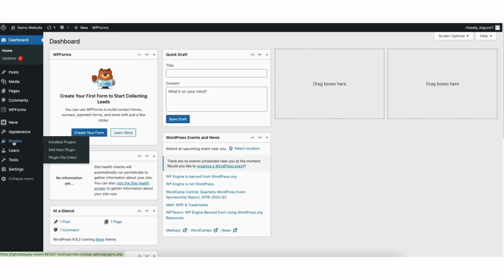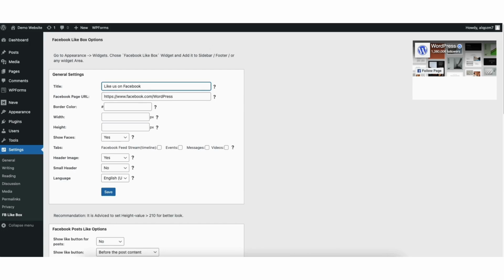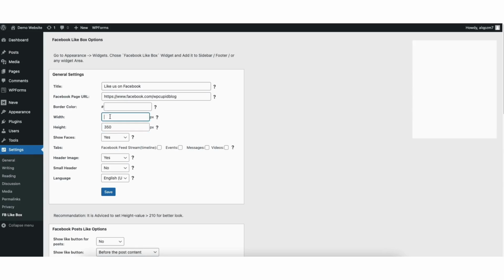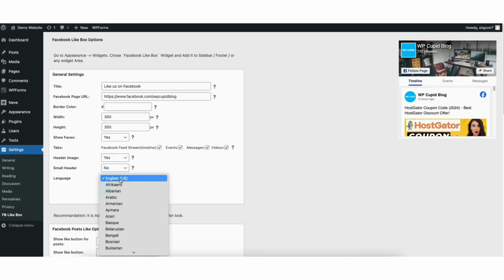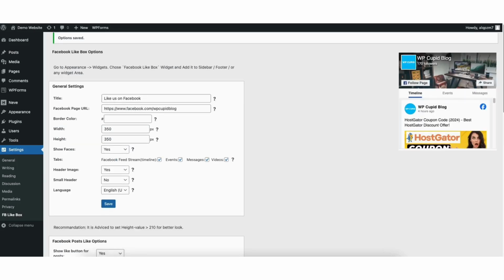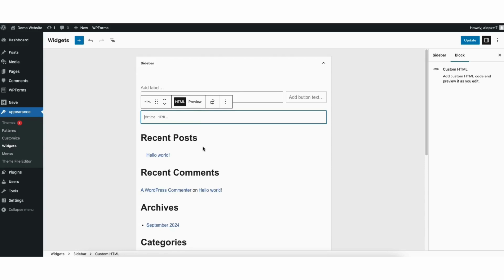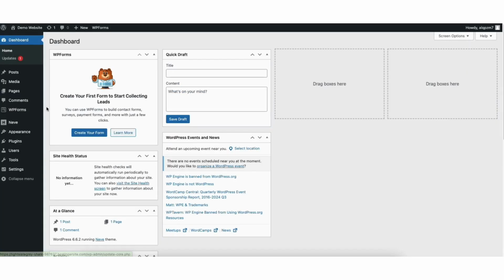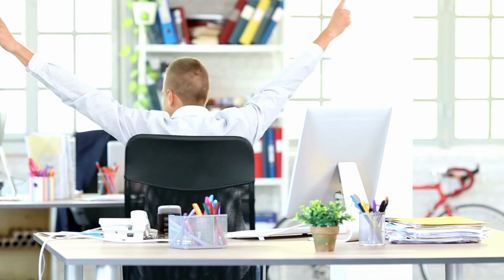How To Add Facebook Page In WordPress Website 2026 🔥 - (FAST & Easy!)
Learn how to add a Facebook page to your WordPress website step by step. Adding a Facebook Page in WordPress is a quick and easy process.

To start, I’m here in the WordPress dashboard. Hover over the Plugins tab in the left-side menu. Click Add New Plugin. In the search field, type in easy social like box. You’ll see the Easy Social Like Box plugin showing here. Click the install now button to install the plugin. Once it is done installing click the activate button. Once it is activated, you’ll be taken to the Facebook like options page. You can also get to this page by hovering over Settings in the left-side menu and clicking FB Like Box.

You’ll see the title here. Put in a Title you’d like to have. You’ll see the Facebook page url. Input the Facebook page URL you want to add to your WordPress website. To find your Facebook page URL just go to your Facebook page and in the top search address bar you will see it and you can copy it here. I’ll go back to the previous page and I’ll paste in my Facebook page URL.

You’ll see over to the right it’ll show a preview of the facebook page we are customizing. You can change the border color if you’d like. Where you see the height and width you can change the size of it. I’ll put in 350 for the height and 350 for the width. Where you see Show Faces you can choose to have this as yes or no. You’ll see Tabs. You can select any that you want. This will show tabs for your timeline, events, messages, and videos.

Next, you’ll see Header image. You can choose to show or not show your Facebook cover image. Where you see small header you can choose to show or not show a small header. I’m going to keep it selected as no. Where you see language you can choose the language. When done click the save button.

Scroll down to the Facebook Posts Like Options. You can select what you want.

Scroll down to the bottom of the page and you’ll see the shortcode here. Copy the shortcode. Now let’s add the Facebook page to our WordPress website. I’ll start with adding this to a sidebar like on blog posts.
Hover over Appearance in the left-side menu. Click Widgets. You’ll see your Widgets for your site being listed here. Find the sidebar you want to add it too. I’ll add mine to the sidebar here. Go to where you want to add it in the sidebar. Click the plus icon. I’ll type in HTML in the search field. Click Custom HTML. Next, paste in the shortcode that we copied. If you need to move it to somewhere else in the sidebar just click the arrow and you can move it down or up. Next, click the Update button. I’ll now pull up a post on my site so we can preview the Facebook page showing.

I’ll click Posts in the left-side menu. I’ll click View under a post to view the post. You’ll now see the Facebook page showing in the sidebar. If you want to add the Facebook page to a page or post in WordPress all you have to do is go to the editor for the page or post. The steps are the same whether it’s a post or page. From the WordPress dashboard, hover over Posts or Pages.

I’ll click Pages. Click edit underneath the page you want to add the Facebook page too. On the page editor go to where you want to add the Facebook page. Click the plus icon. In the search field, type in HTML. Click Custom HTML. Paste in the shortcode we copied from before. Click the save button. Next, click the View Page icon to bring up a the view of the page. You’ll see the Facebook page is now added to the page.

That is how to add Facebook page in WordPress website.

Help With WordPress:
Fiverr: